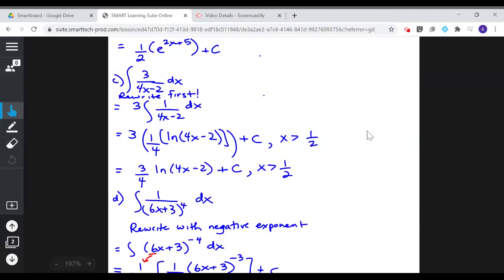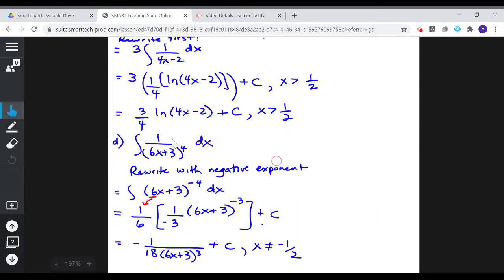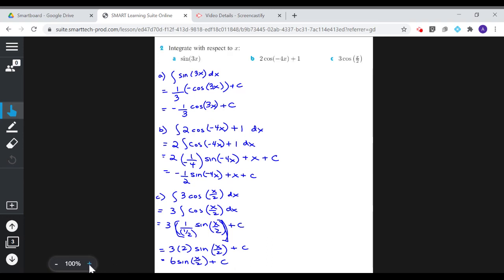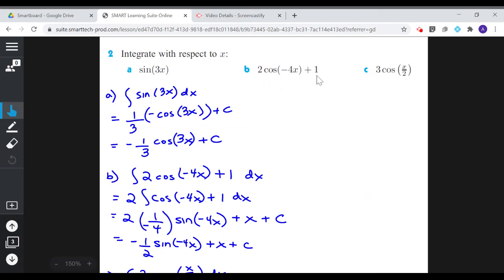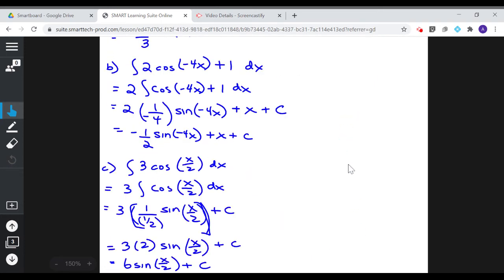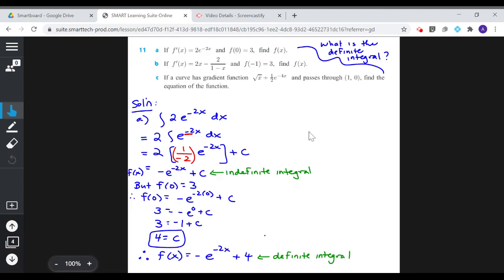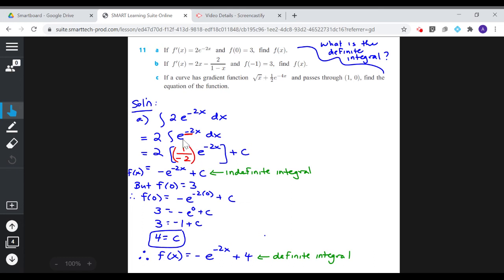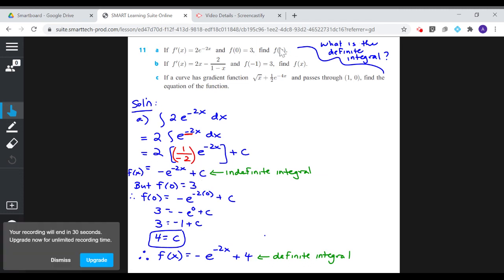MCV4US: 18F - Integrating f(ax+b) Part 2